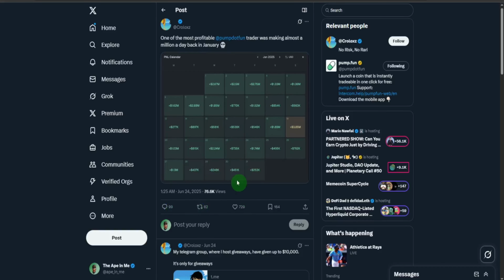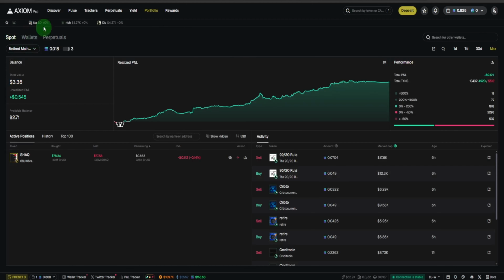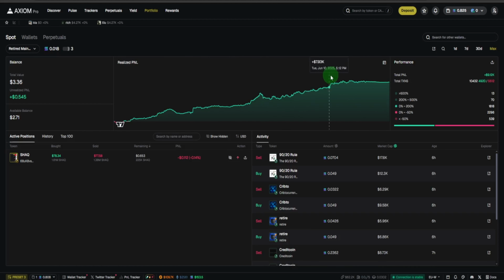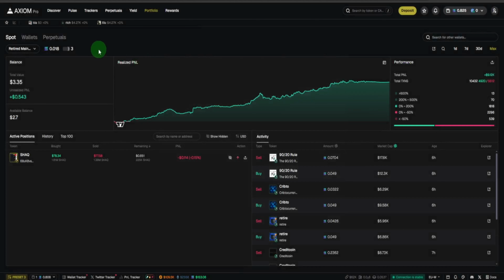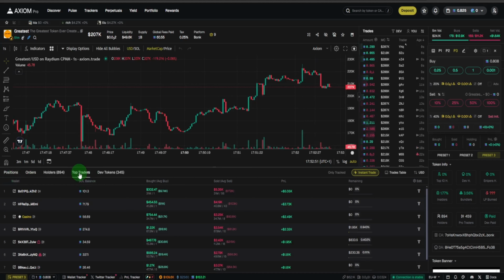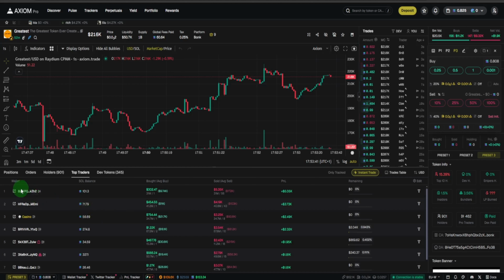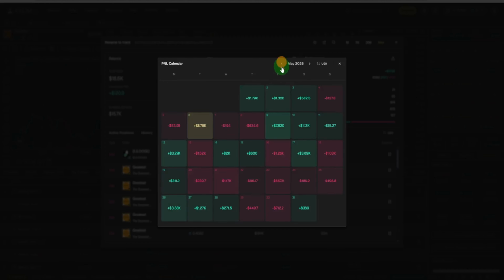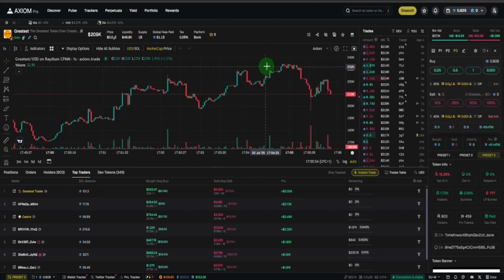How To Track Daily PnL For Any Solana Wallet - Full Tutorial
In this video, I show you how people are tracking daily profits of Solana wallets on Twitter using Axiom Pro.

This video also covers: crypto trading, meme coins, meme coins trading, meme coins 2025, meme coins live, meme coins to buy, meme coins strategy, crypto trading strategies, crypto trading for beginners, crypto trading course, crypto trading 2025, cryptocurrency, crypto trading basics, orangie web3, tjr, tjrtrades, meme coin trading, meme coin trading live, meme coin trading strategy, meme coin trading for beginners, trading, day trading, live meme coin trading, meme coin course, how to trade memecoins